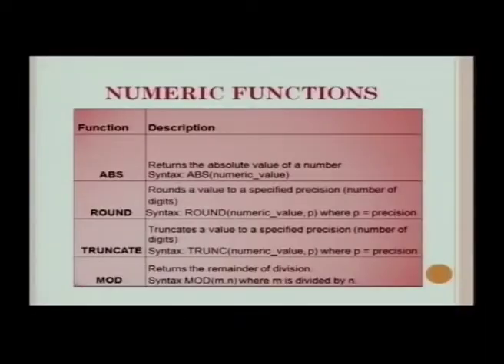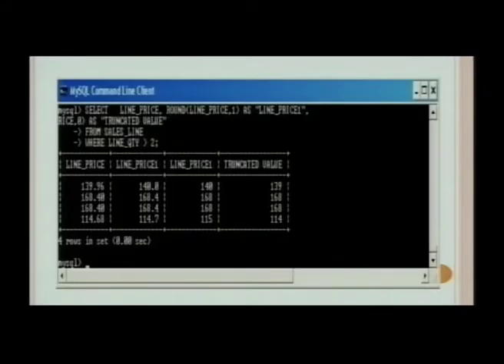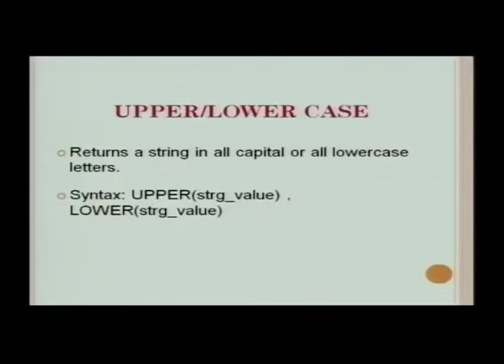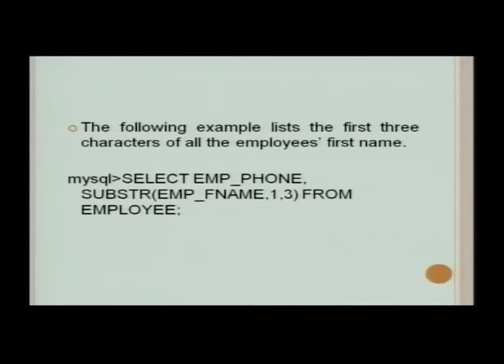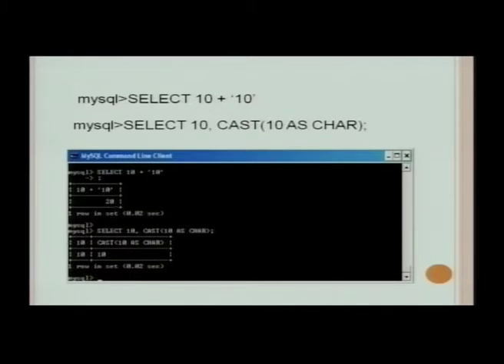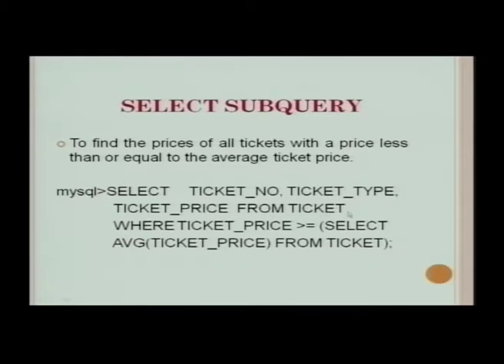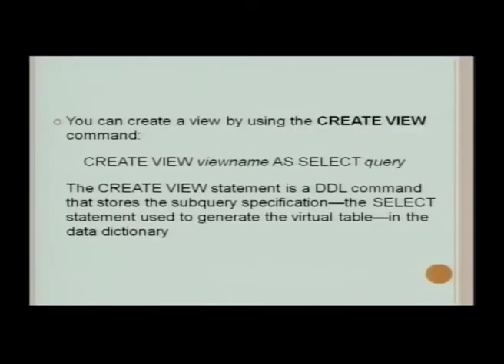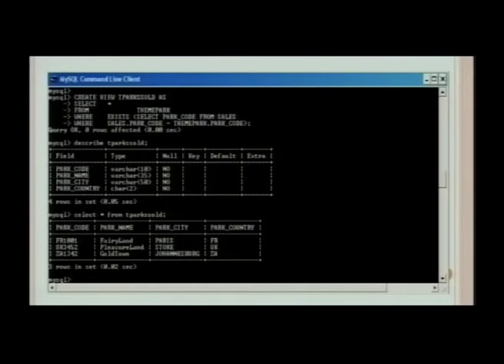Introduction to MySQL Commands V